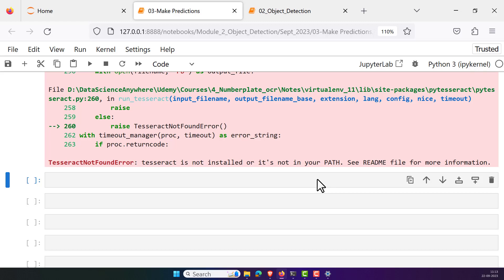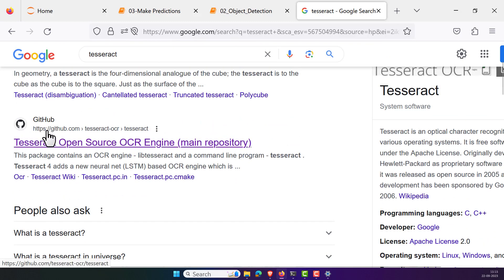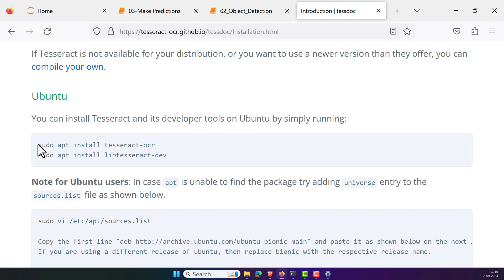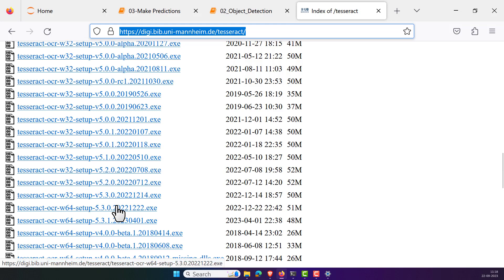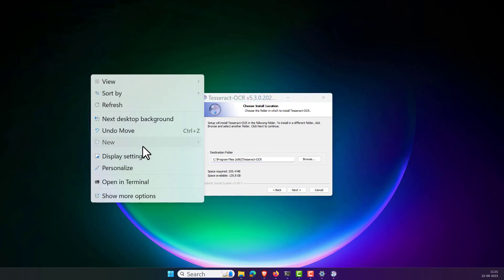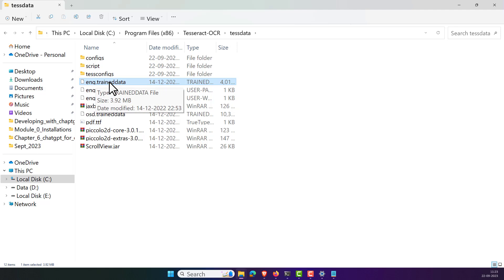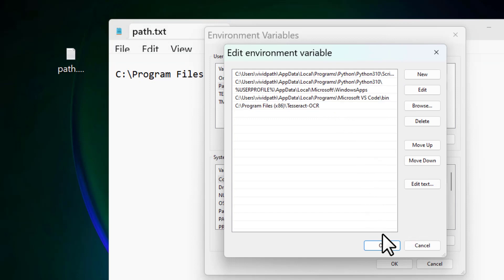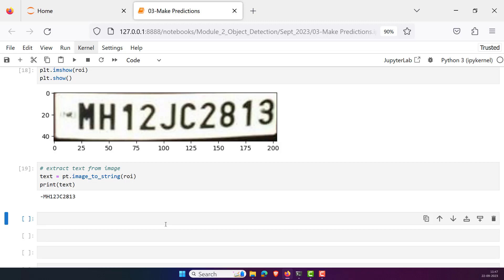100% solve | TesseractNotFoundError: tesseract is not installed or it not in your PATH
TesseractNotFoundError: tesseract is not installed or it not in your PATH